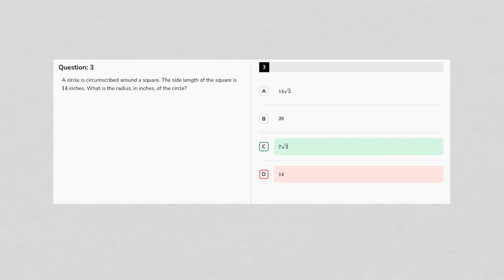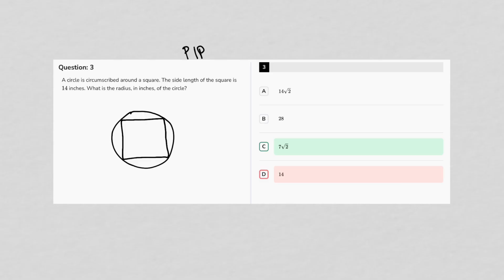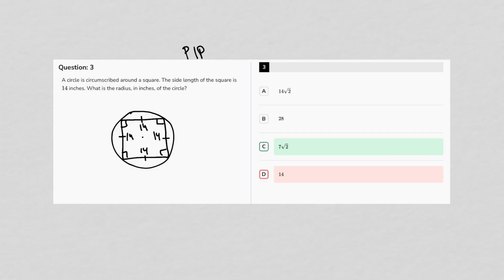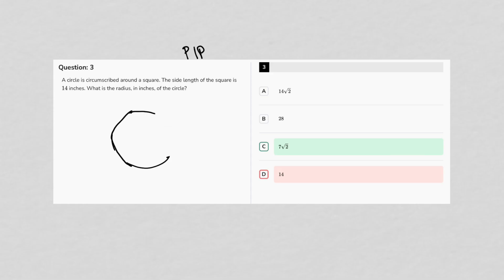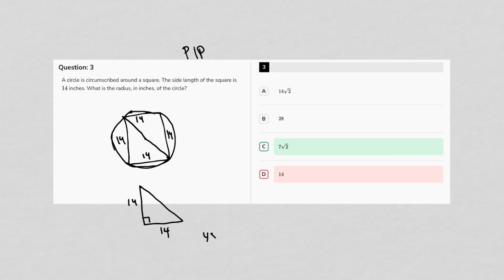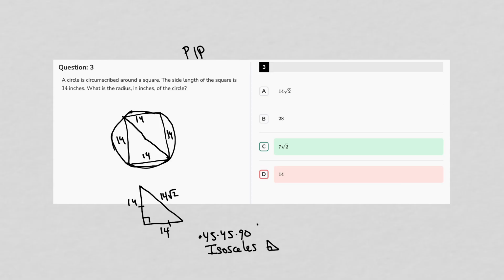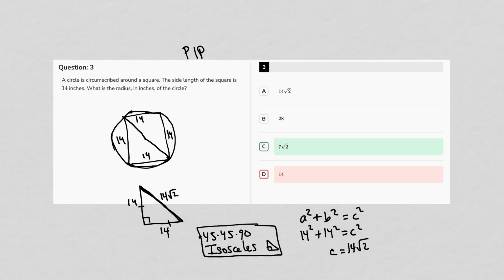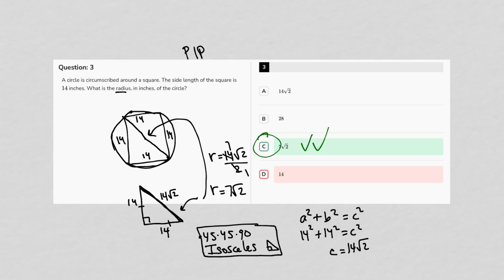A circle is circumscribed around a square. The side length of the square is 14 inches. What is the..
A circle is circumscribed around a square. The side length of the square is 14 inches. What is the radius, in inches, of the circle?